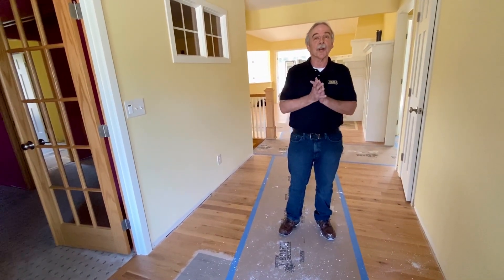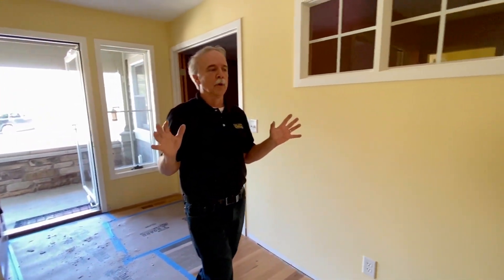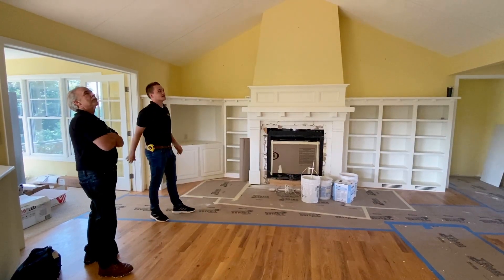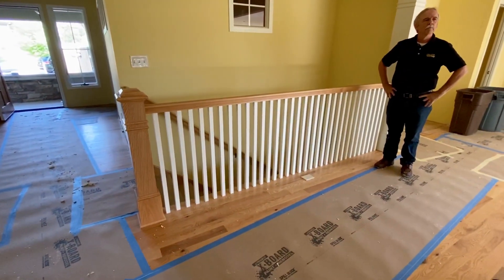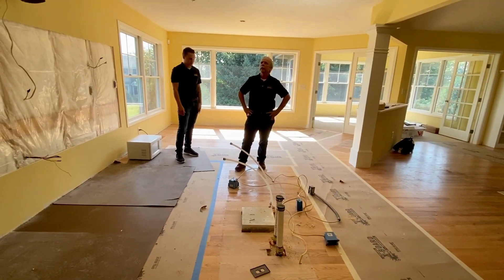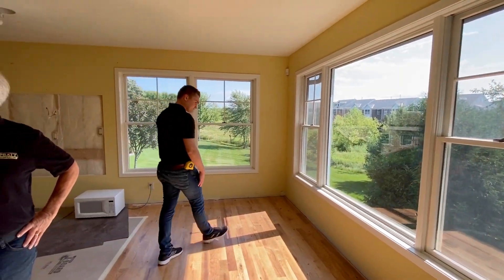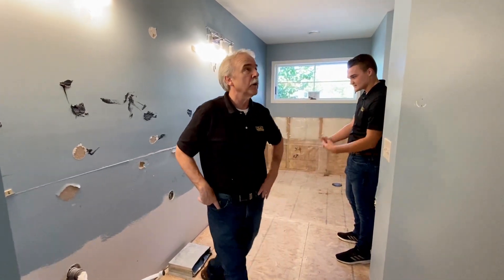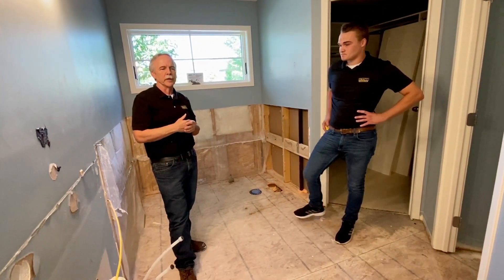Whole House Remodel in Highpoint of Woodbury, MN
Watch as Mike takes you on a tour of our latest whole home remodel.